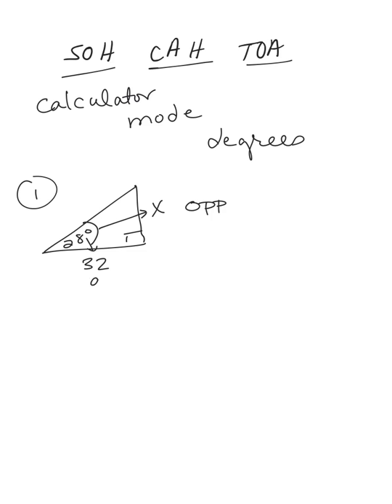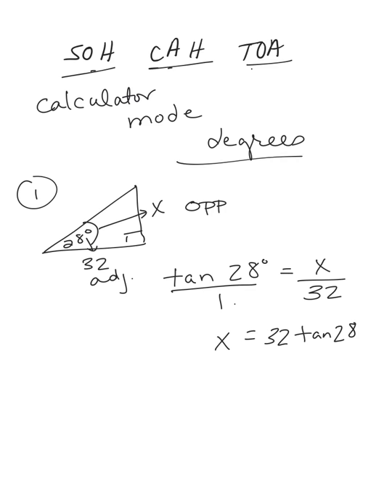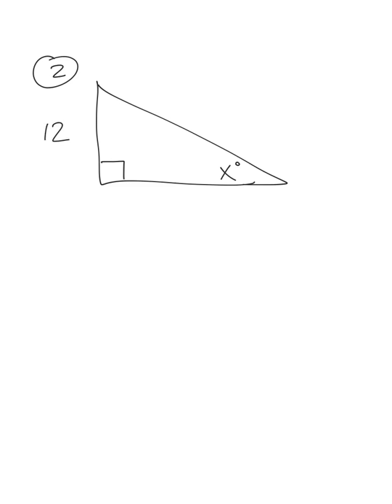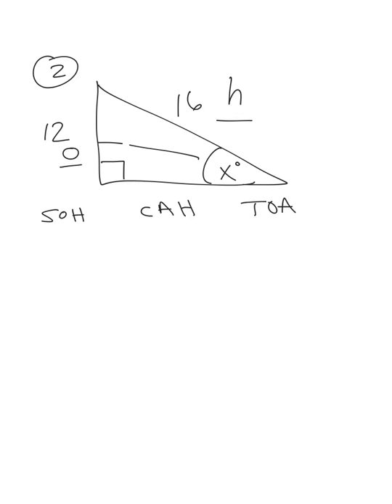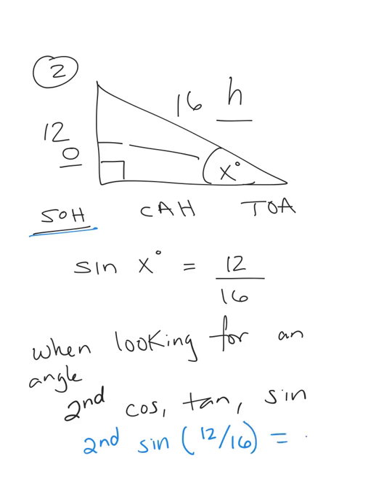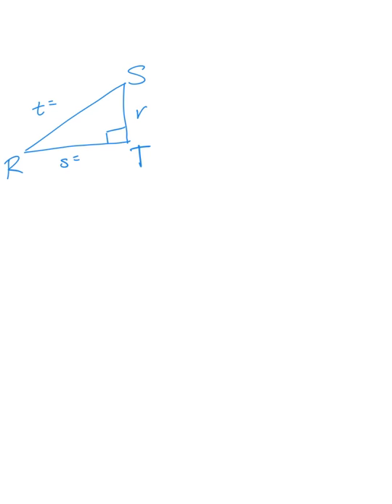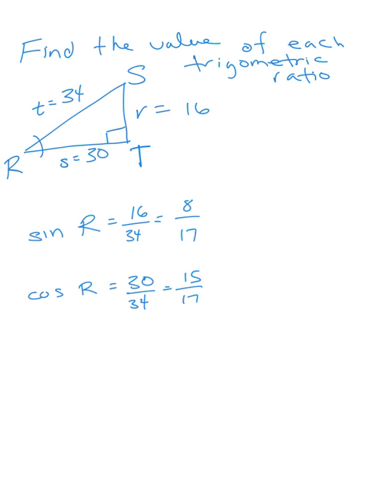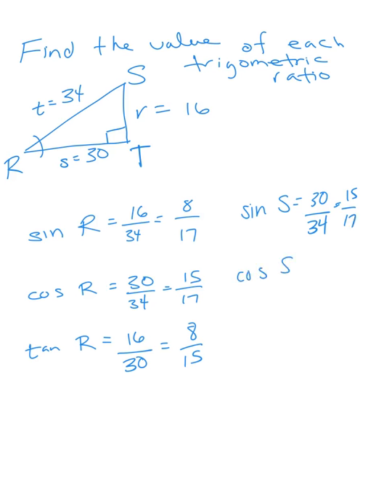Soh cah toa 1-19-2021